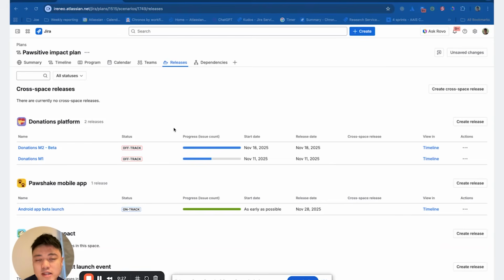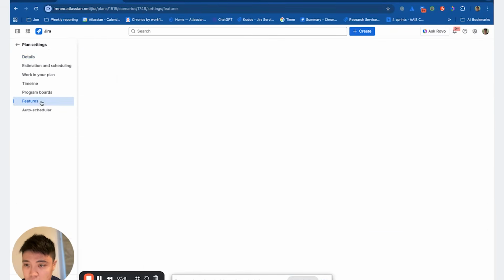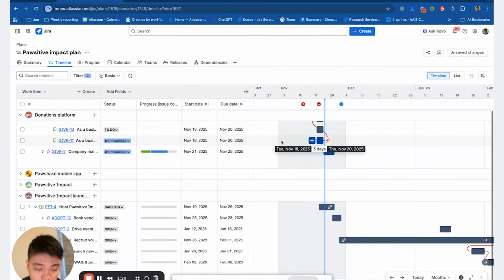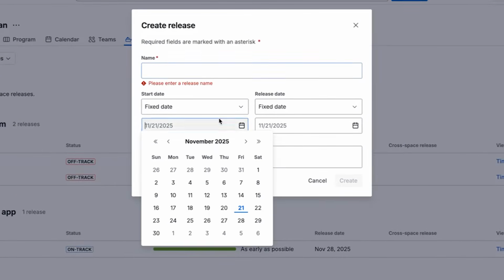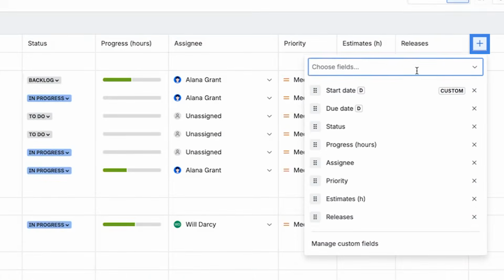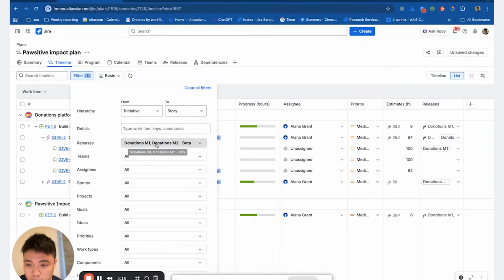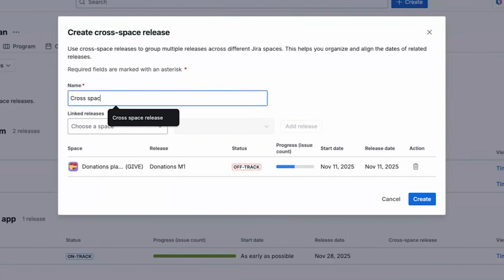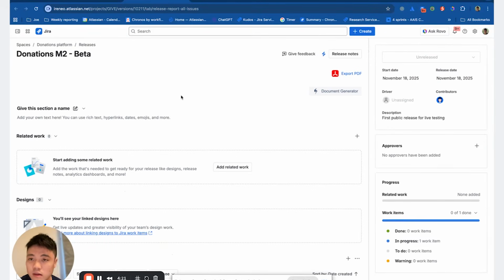Intro to Jira Plans | Release management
Discover how Jira Plans simplifies release management, helping you coordinate complex projects with confidence. In this video, Product Manager Joe Nguyen demonstrates how you can use releases in Jira Plans to track progress, manage timelines, and ensure every release delivers value to your customers. Achieve smoother, more predictable releases that boost business outcomes.

Timestamps
0:12 What is release management in Jira Plans?
0:30 Difference between version and release
0:57 Enabling releases from settings
1:08 Creating a release
2:02 Creating recurring releases
3:26 Creating cross-space releases